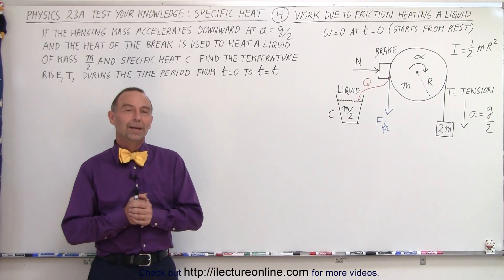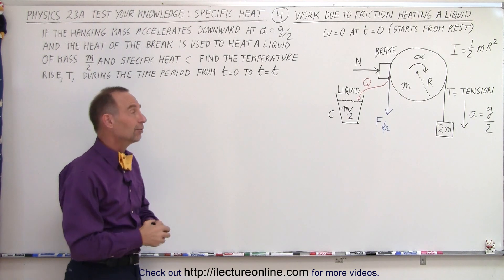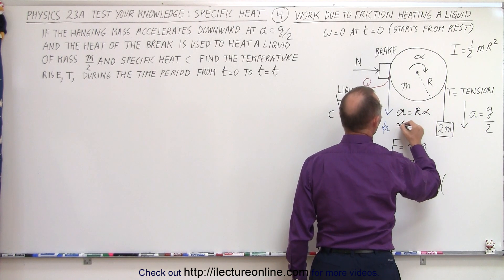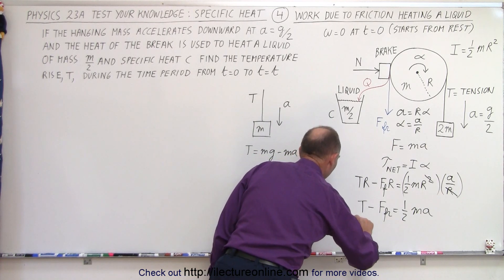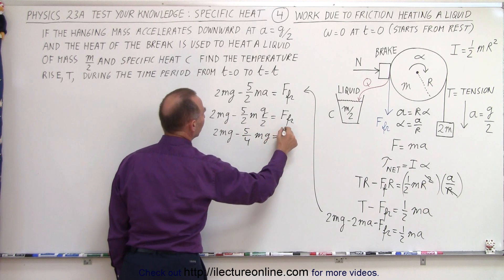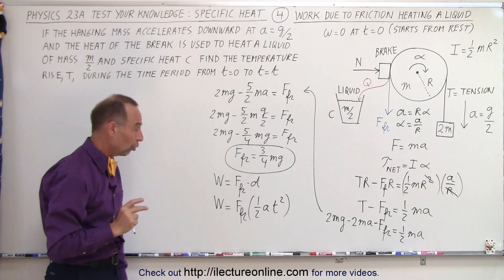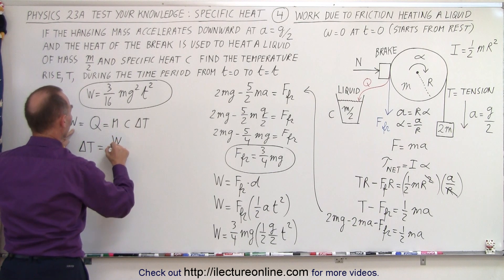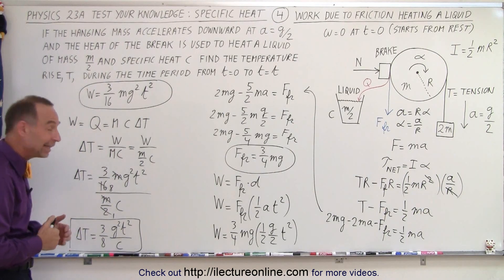Physics: Ch 23A - Test Your Knowledge: Specific Heat (4 of 10) Work due to Friction Heating Water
We will find the rise in temperature, T=?, from time t=o to t=t if the hanging mass accelerates downward at a=g/2 and the heat of the break is used to heat a liquid of mass=m/2 and specific heat=C.